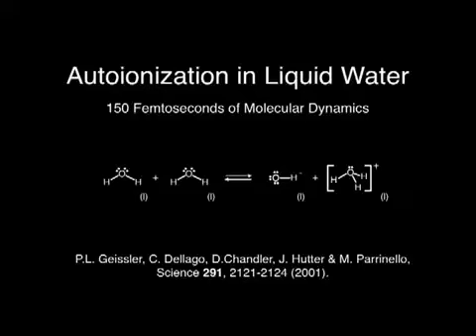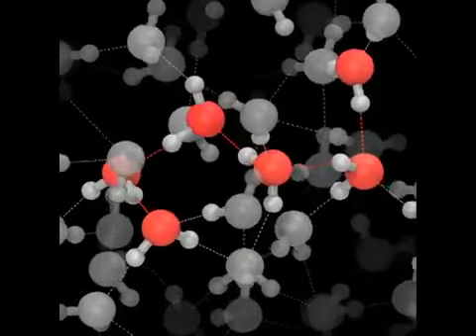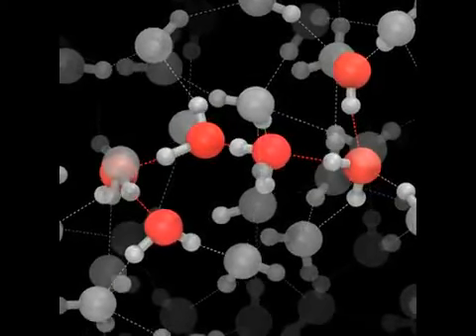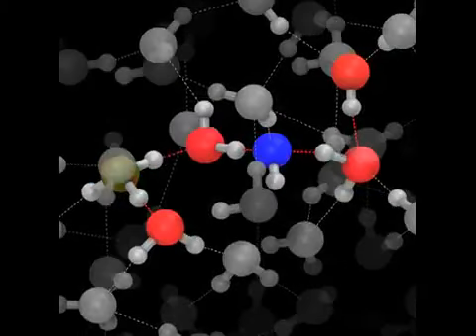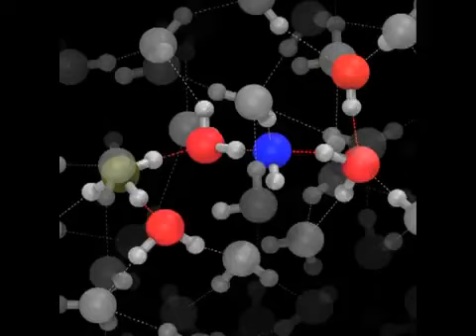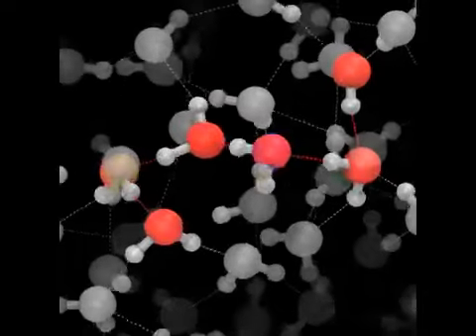Autoionization in Liquid Water